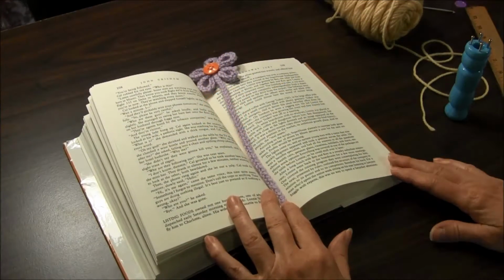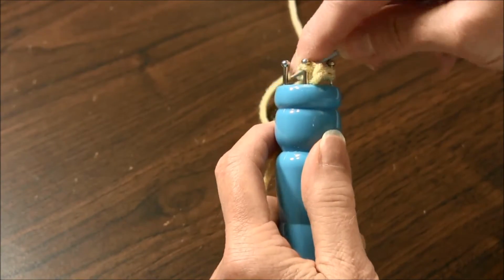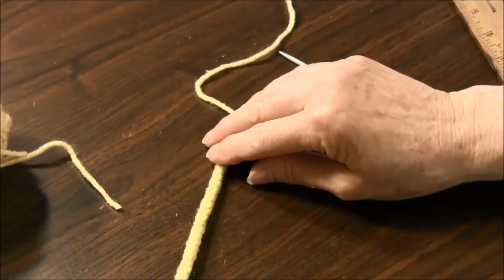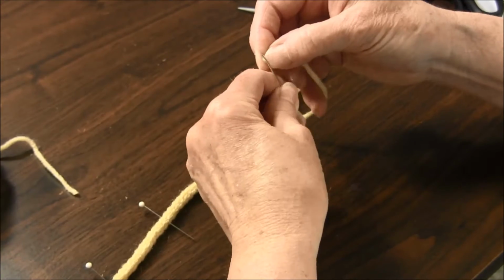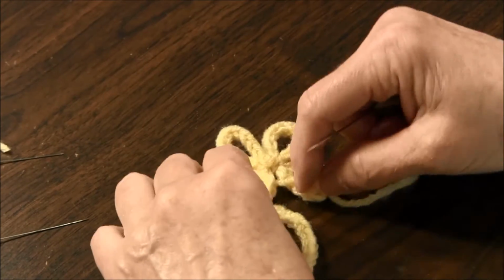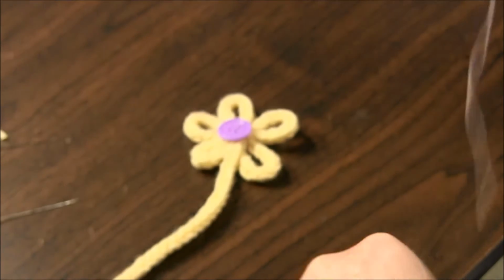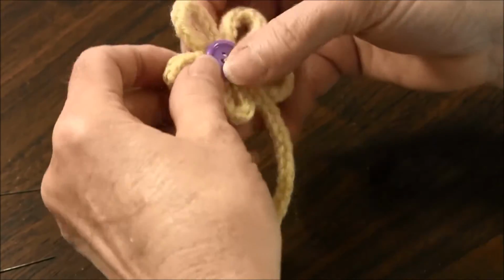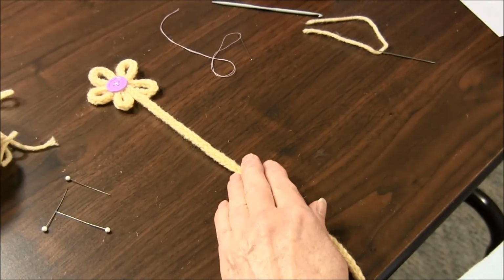How to make a Bookmark with a Spool Knitter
Learn how to make a bookmark using a spool knitter (Knitting Nancy, French knitter).  This video tutorial will demonstrate how to use a spool knitter to knit a cord and then turn it into a cute bookmark.

Use this free knitting pattern for bookmarks to complete a fun spool knitting project.

For a photo tutorial with step-by-step instructions on how to make a spool knit bookmark, head over to the page:

Needlepointers.com - Your One-Stop Crafting Resource Center!